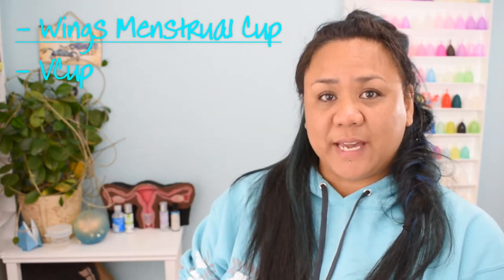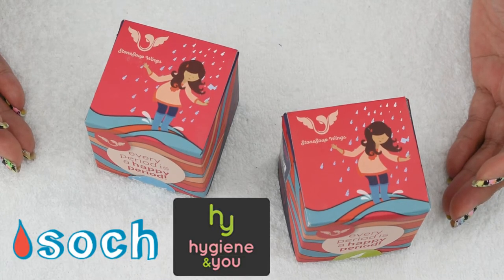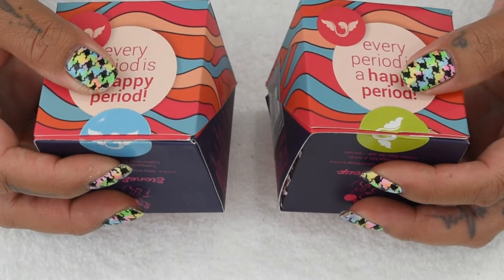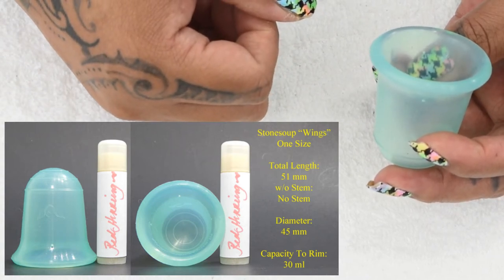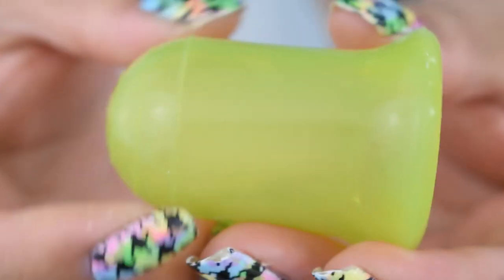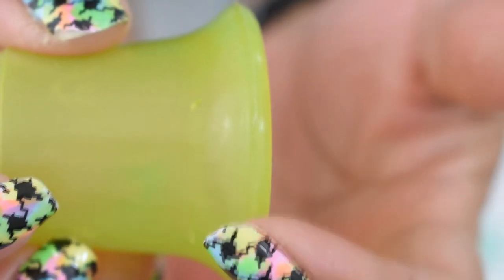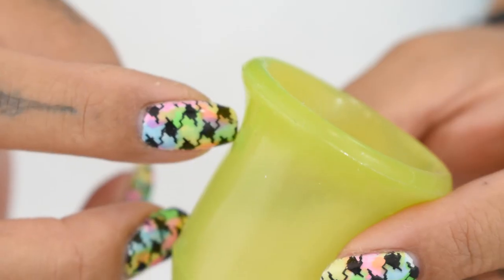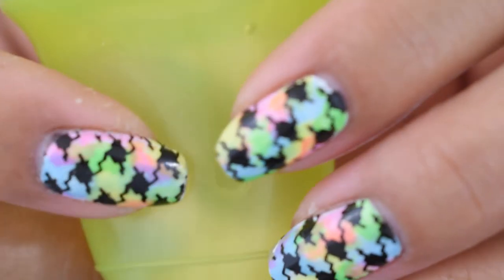StoneSoup "Wings" Menstrual Cup Unboxing & Info